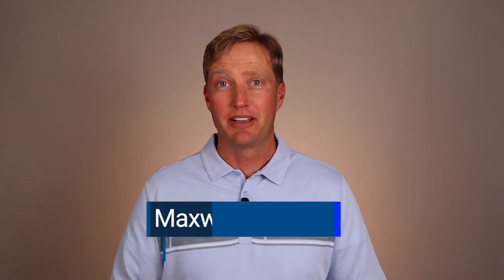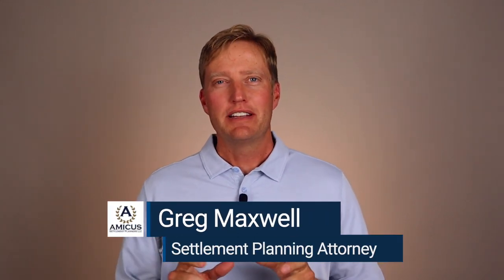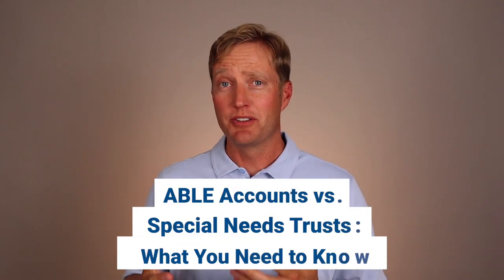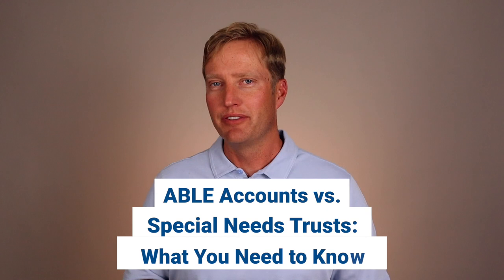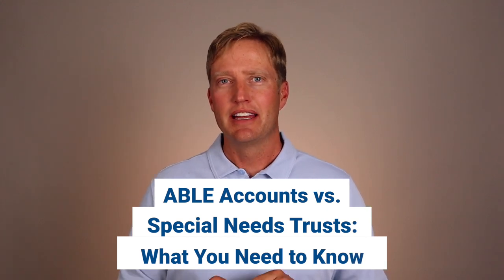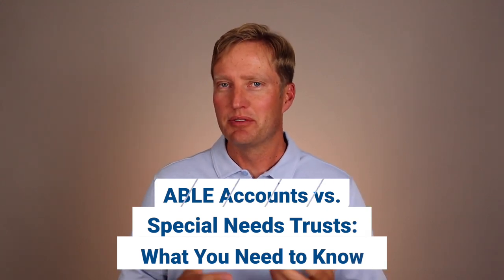ABLE Accounts vs. Special Needs Trusts: What You Need to Know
What's the difference between an ABLE account and a special needs trust?

In this video, Greg Maxwell explains the difference between the ABLE Accounts and Special Needs Trusts — and the benefits and basic details of each option.

If you have any questions about this video, please call Greg Maxwell at , email Greg at , or book a free 15-minute phone call with Greg

Join the Personal Injury Attorney Facebook Group

Join our Facebook group to connect with attorneys nationwide and learn how to grow, improve, and streamline your practice.

To read our latest articles and see our latest settlement-related content, visit the Amicus Settlement Planners blog